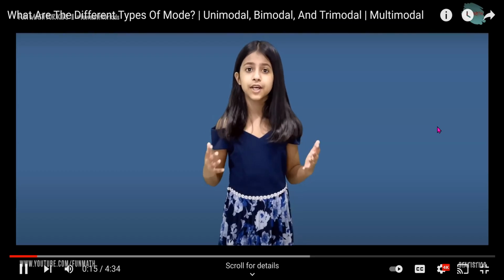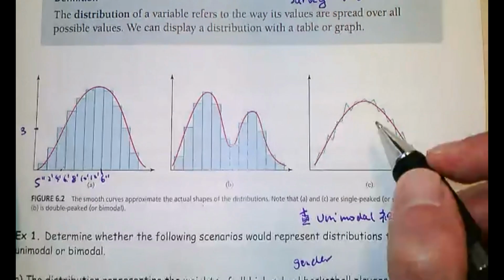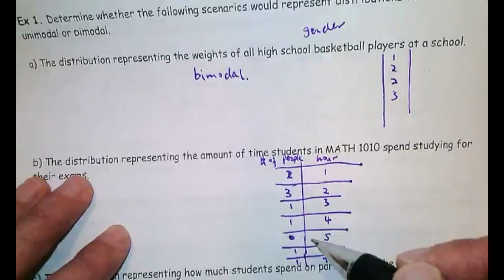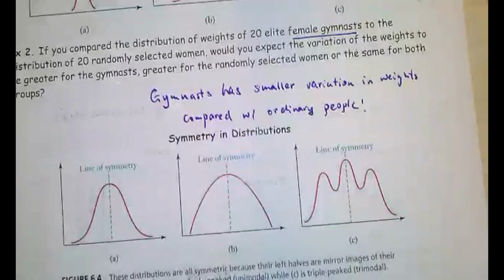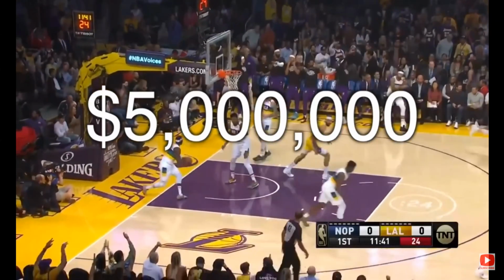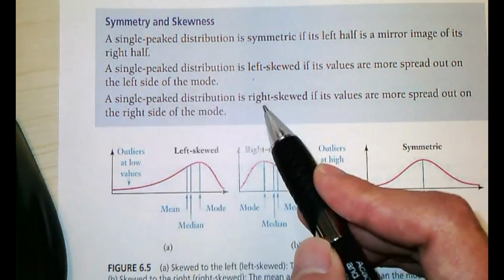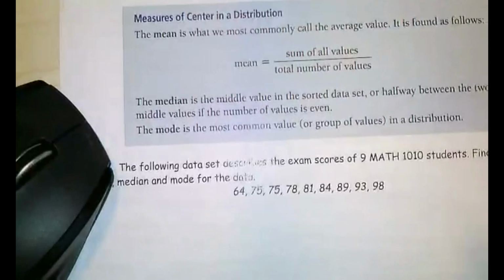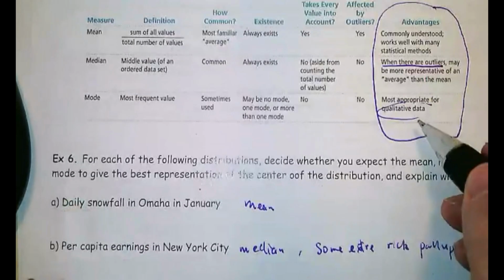10.28 Class Recording